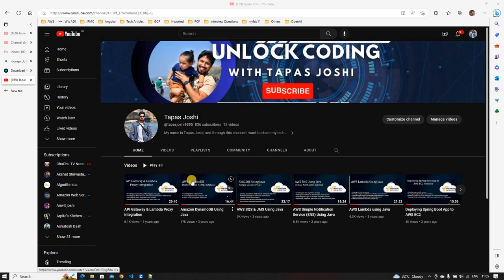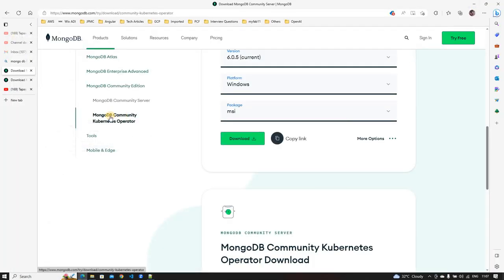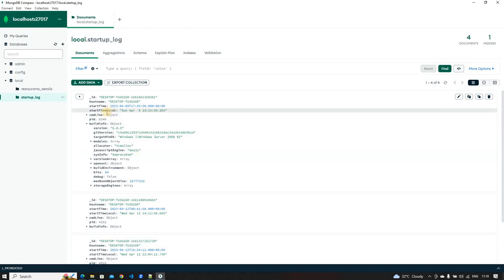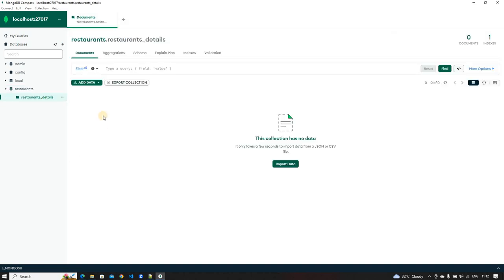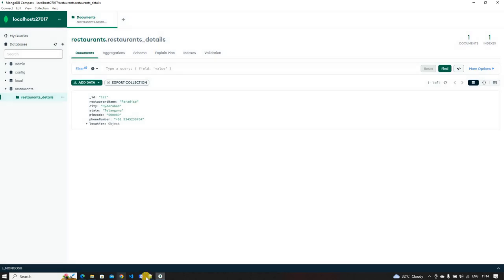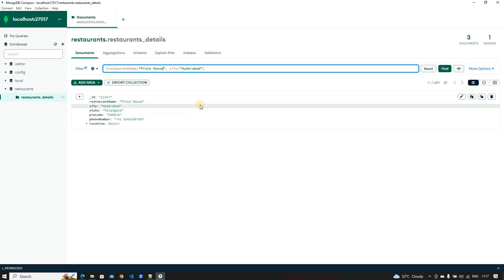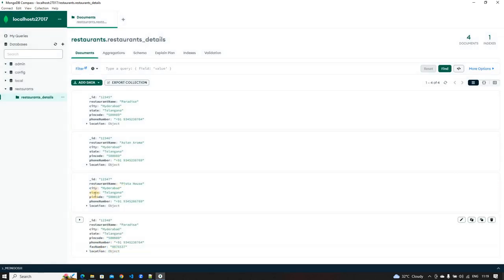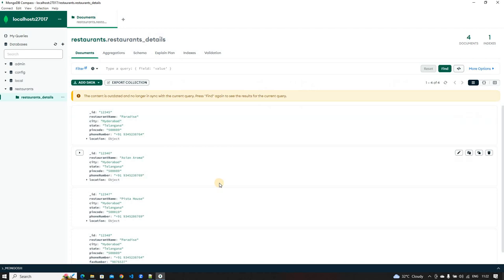Getting started with Mongo DB Compass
In this video, I have talked about below things.
1) Introduction to mongoDB and how to install mongoDB community edition.
2) How to use MongoDB compass to connect to mongo instance.
3) How to create database, collection and perform CRUD operation using compass.